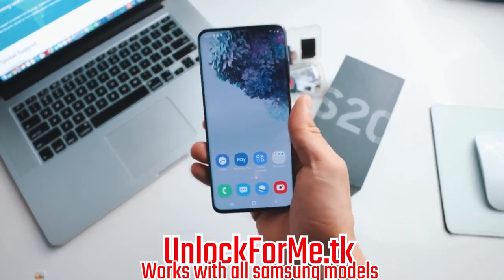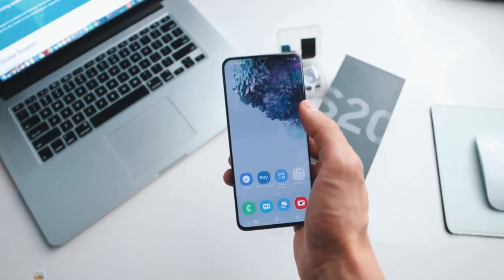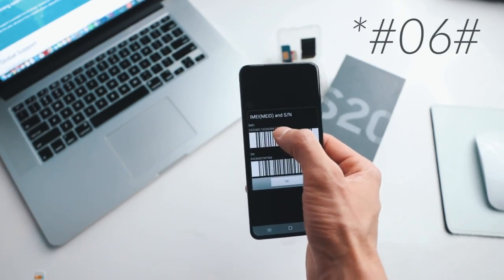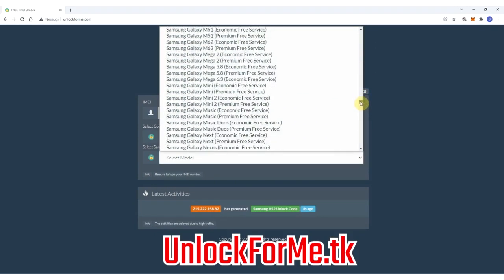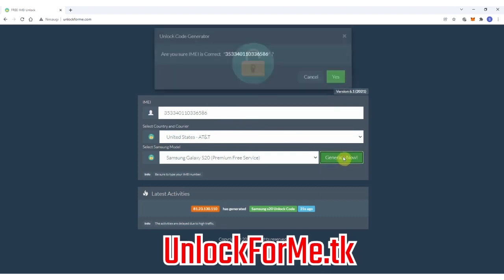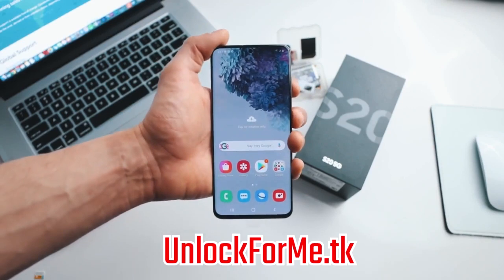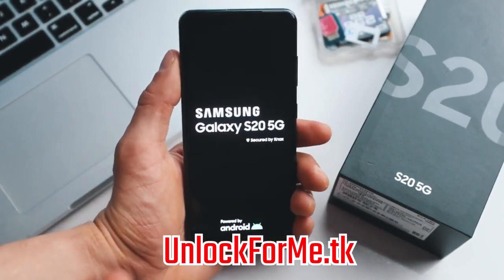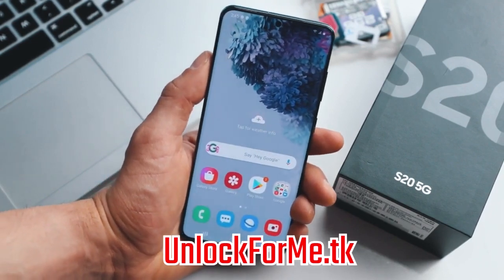How to Unlock Samsung Galaxy Note10 For FREE- ANY Country and Carrier (AT&T, T-mobile etc.)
How To Unlock Samsung Galaxy Note10 from any carrier such as AT&T, T-mobile, Vodafone, or if you forgot the passcode or fingerprint of your phone.
This is a tutorial on Carrier Unlock and Passcode Unlock in case you forgot the passcode or face ID. We will show you how to unlock a Samsung Galaxy Note10 by doing a hard reset.